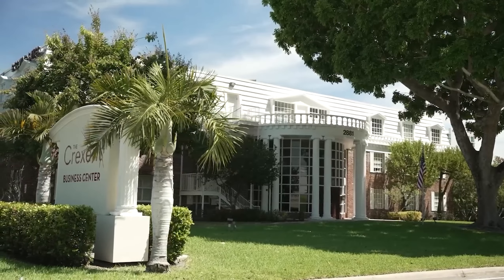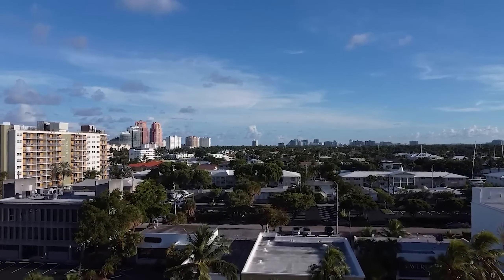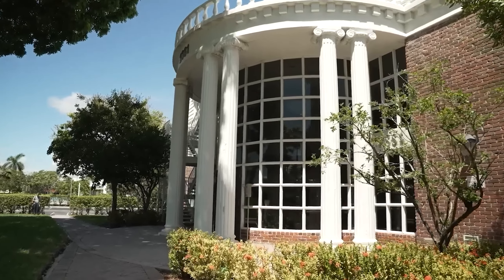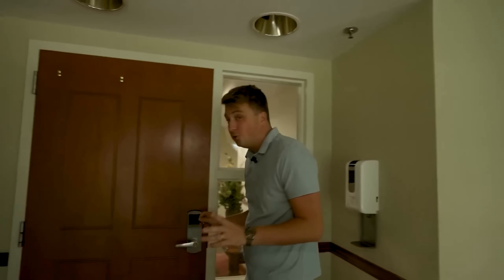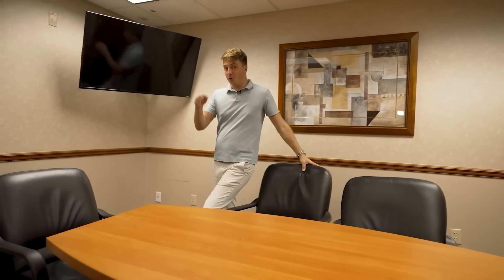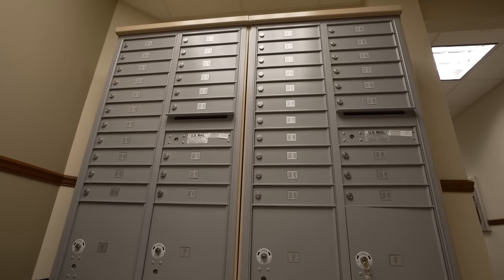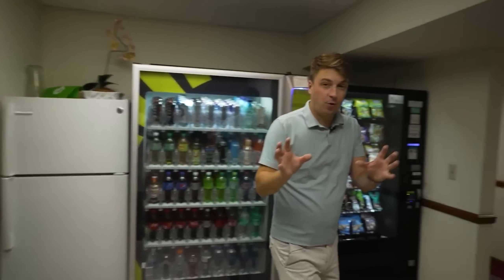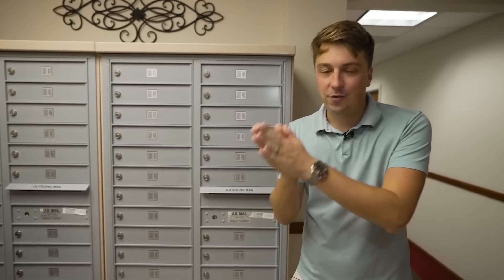Investment in commercial real estate | Business center in Fort Lauderdale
Dear friends,

In this video you can see a successful case of our Vera Fund. Here you can get acquainted with our purchased object - business center in the city Fort Lauderdale, learn about the process of investing in commercial real estate on the example of this object in real terms.

On our website you can find information about our investment history
If you are interested in available objects for investing, you can send us a request from our or write a comment here.

It would be great to see your comments and questions here!